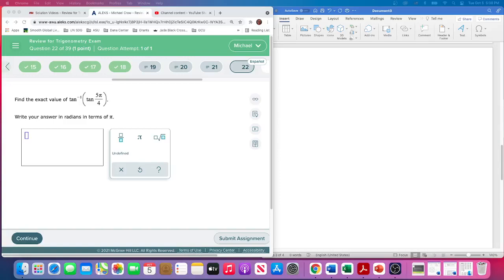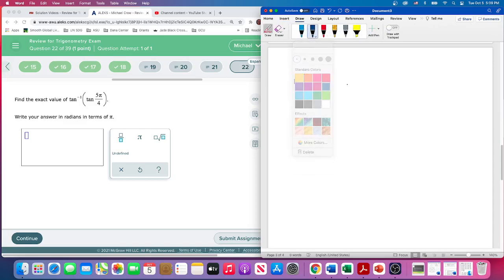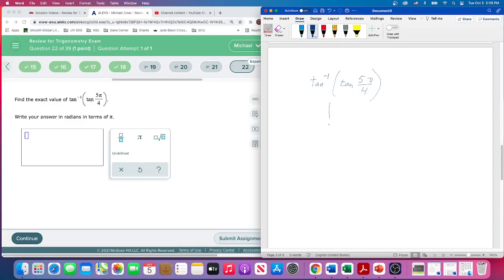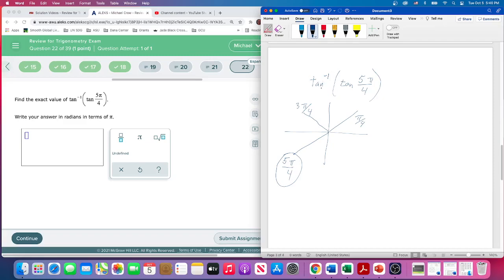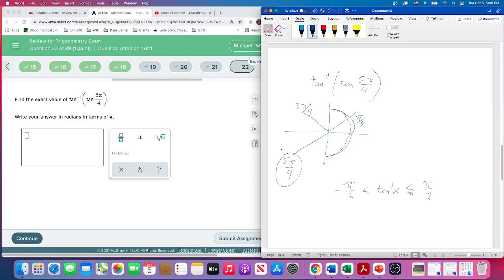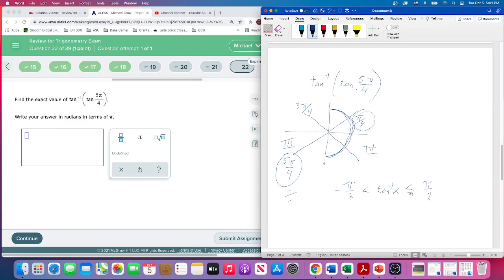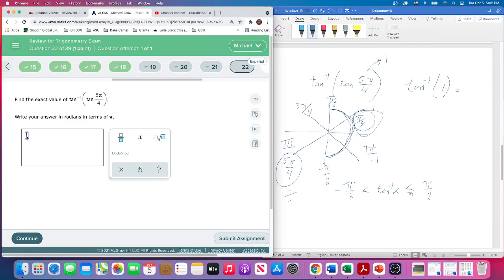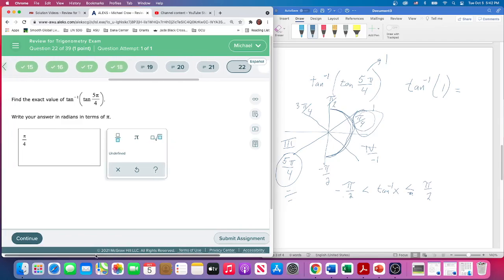MAT170 Q22 TrigReview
Finding the exact value of an inverse trig function.